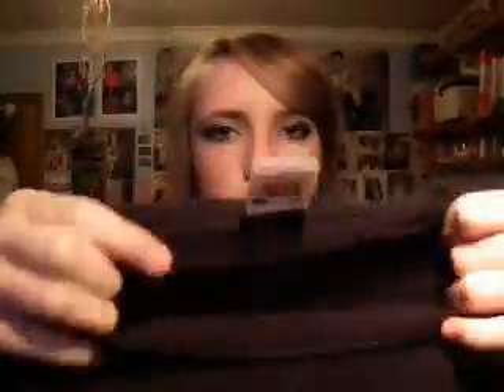Ninja tutorial-how to make the head thing